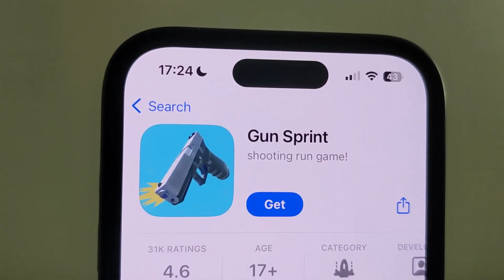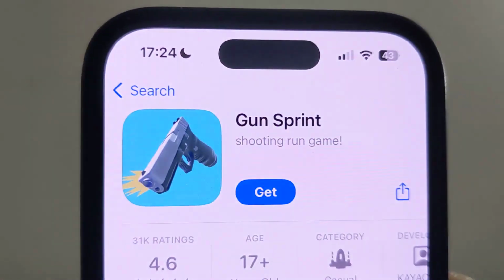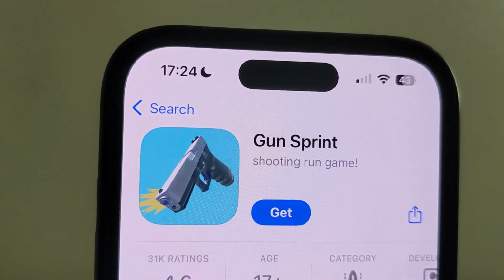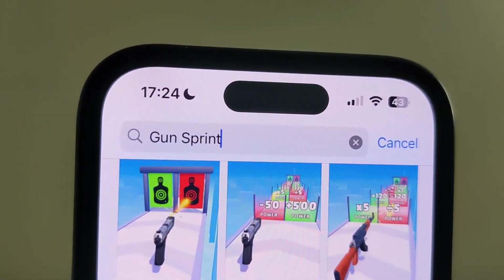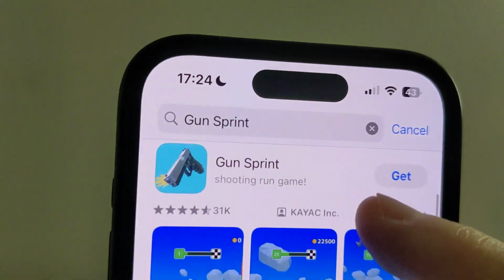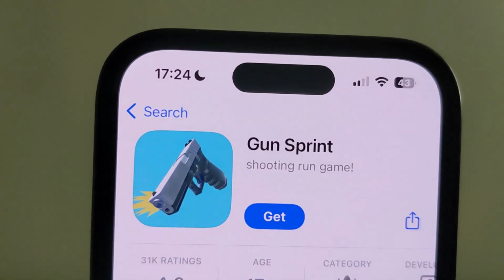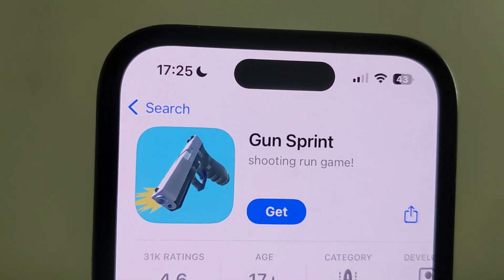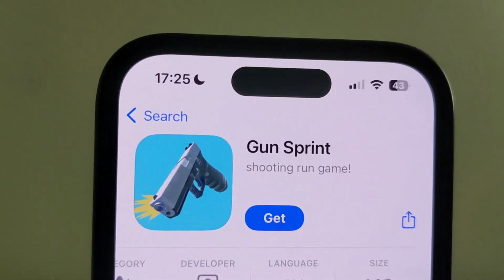How to Download Gun Sprint on iPhone iOS, App Store, Android, Play Market